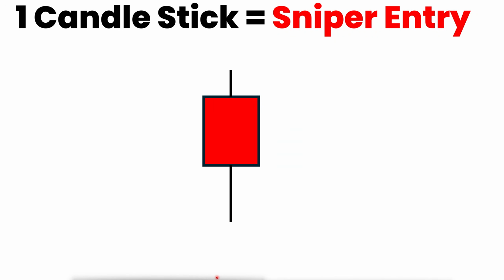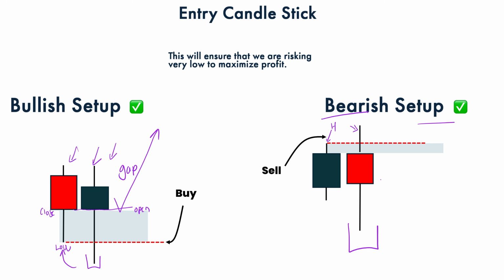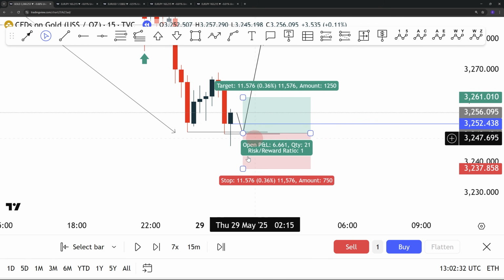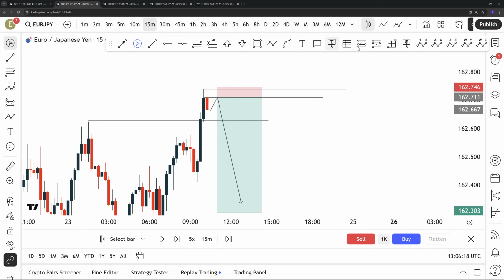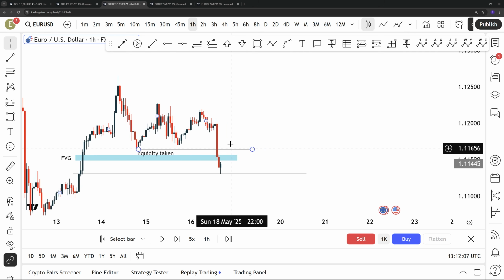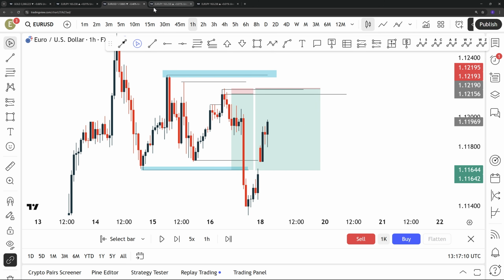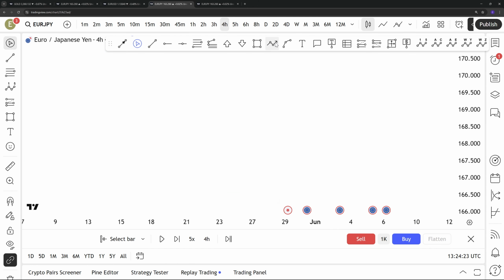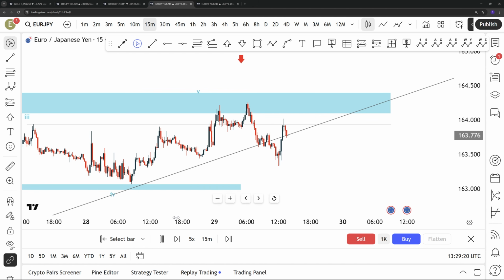This One Candle Stick Will Give You Sniper Entry ONLY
This one candle stick will give you a sniper entry if use correctly.
in this video i will cover everything.